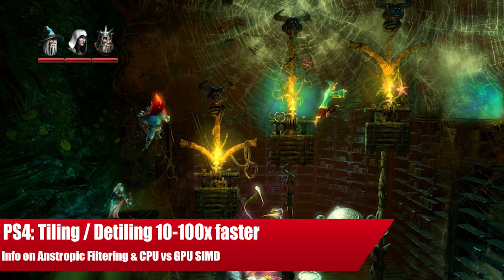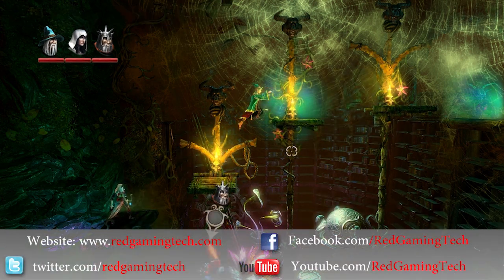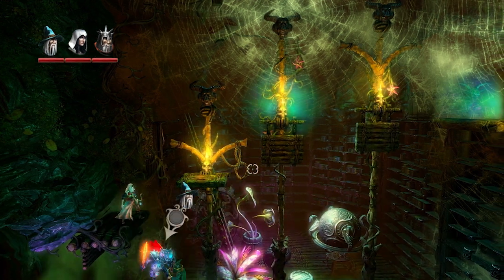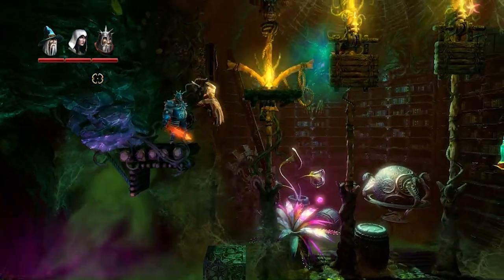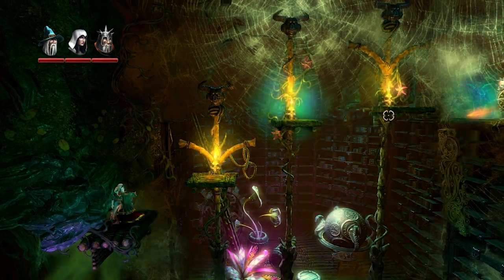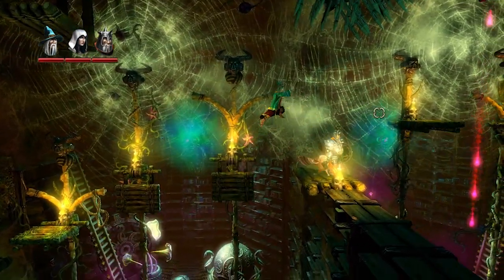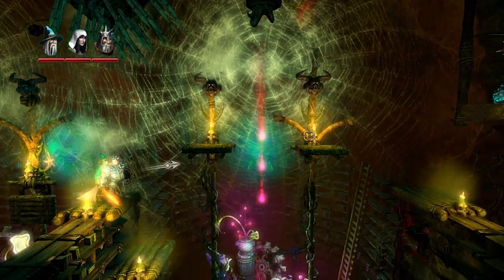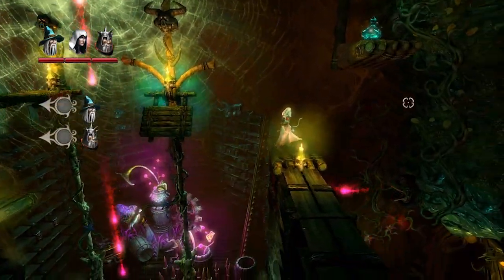Playstation 4 - Tiling / Detiling 10-100x Faster Says Dev & CPU / GPU Info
There has been much in the news regarding the optimizations Microsoft have pushed on the Xbox One regarding either drivers, SDK or the OS. But it's important to remember that Microsoft aren't the only ones working on their hardware. Sony too are busy optimizing and improving their tools. Sony's "ICE Team" are a talented group who specialize in creating the core graphics technology for the Playstation 4 (previously the PS3) platform.